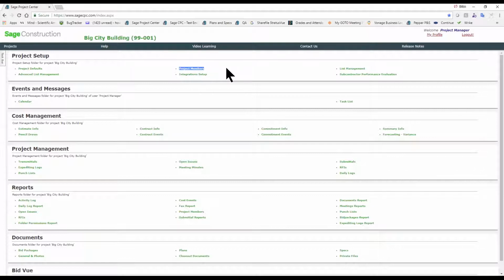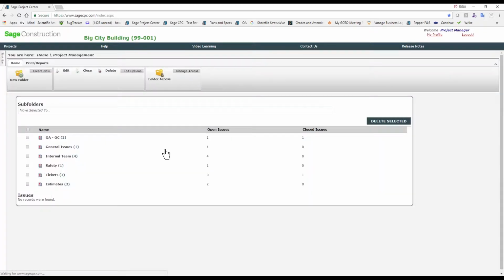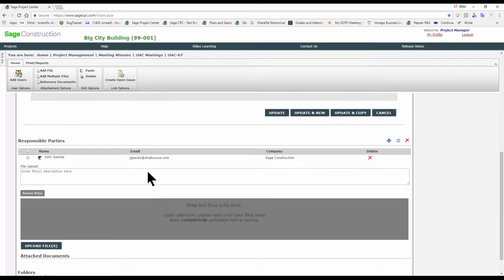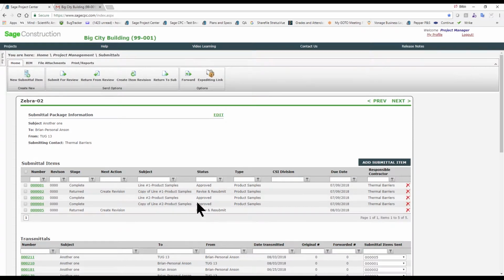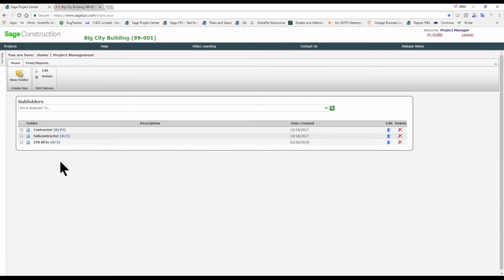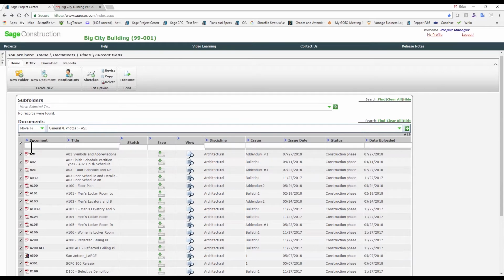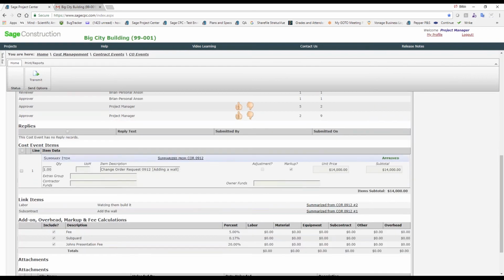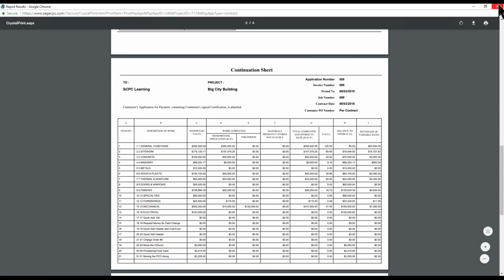2019 Sage Construction Project Center Demo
See a full demo of Sage Construction Project Center.